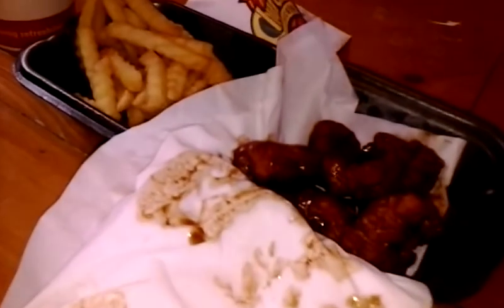Church's Chicken Boneless Wings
Very great tasting wings. I was shocked how good they were.